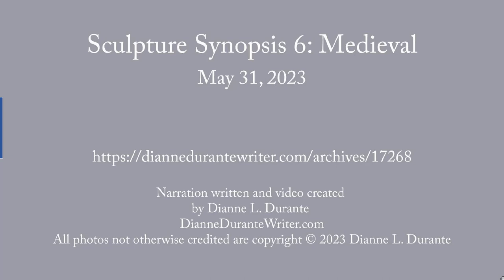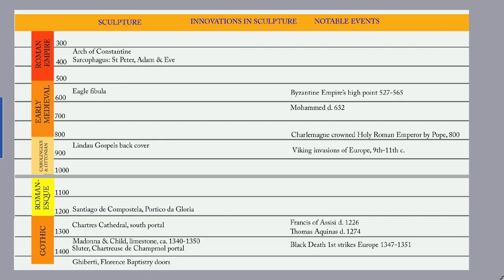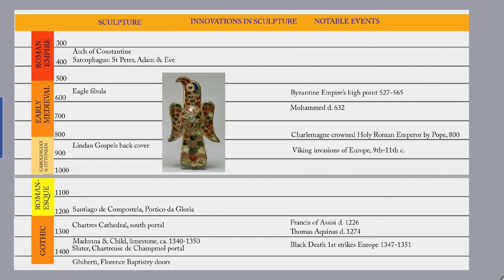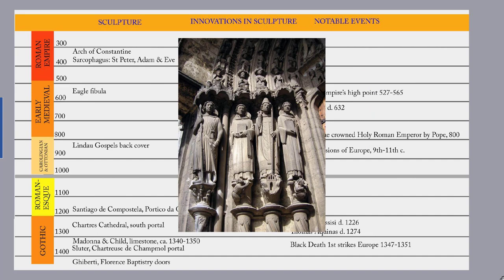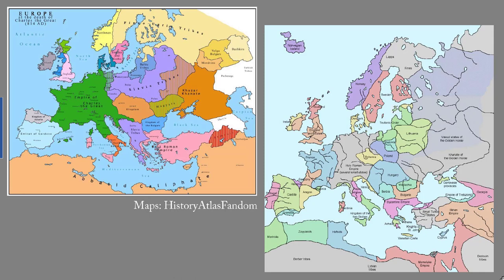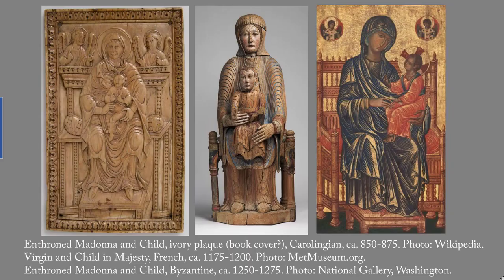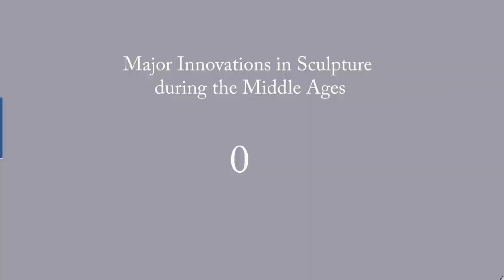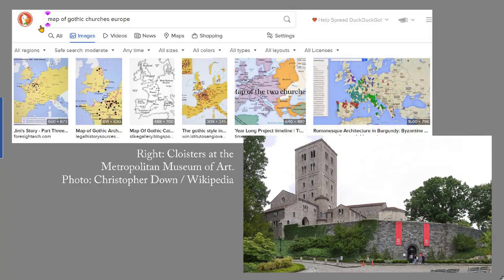Sculpture Synopsis 6: Medieval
Sculpture from 476-1420.